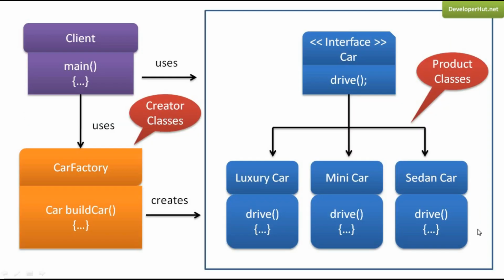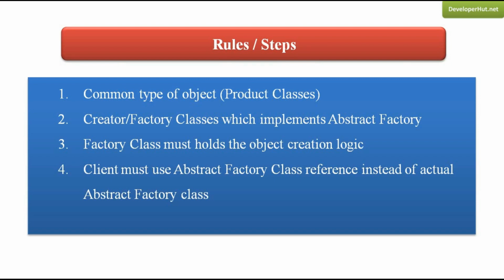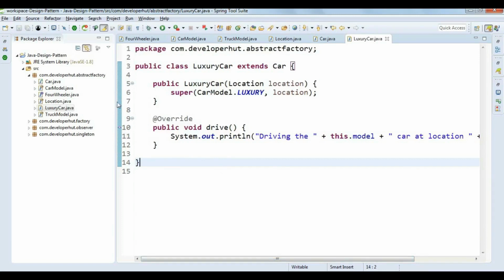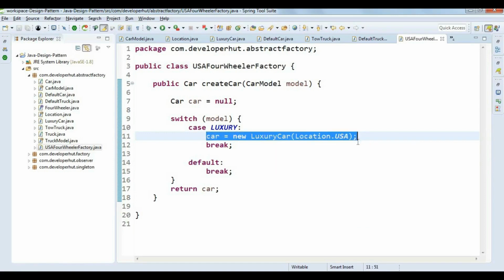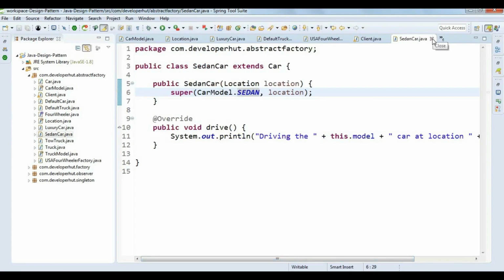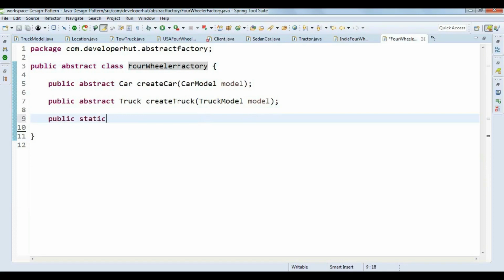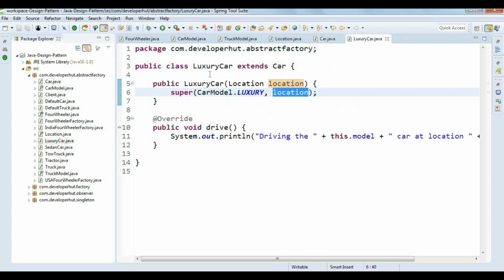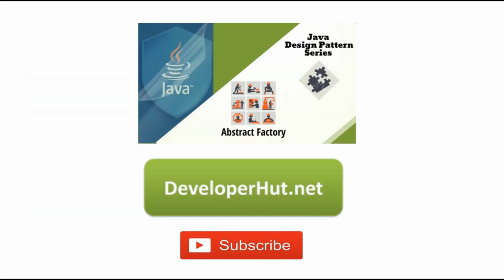Abstract Factory Design Pattern - Topic 4 | Java Design Pattern Series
Hi,

Welcome to the Java Design Pattern Series. In this session I will be covering the most interesting Abstract Factory Design Pattern. Here, we will see what is Abstract Factory Design Pattern using simple use case (countrywide vehicle building application) and we will also see how powerful this design pattern can be.

I will cover all the basic aspect & features of Abstract Factory Design Pattern along with end to end example.

Below are the topics we are going to cover in this session.
1. What is Abstract Factory Design Pattern?
2. Understanding how Abstract Factory works
3. Rules/Steps to create Abstract Factory
4. Implementation : Countrywide Vehicle Building Application
5. Features of Abstract Factory & Conclusion

Chapters
0:00 Introduction
0:18 Topics for this session
1:02 Do you know Factory Design Pattern?
2:09 What is Abstract Factory
3:06 Revisit Factory Design Pattern
4:21 Understanding Abstract Factory
8:17 Steps to create Abstract Factory
9:35 Implementing Abstract Factory - Use Case
41:37 Features of Abstract Factory
44:10 Conclusion

The source code which I explained in this video is available at below Git Hub repository